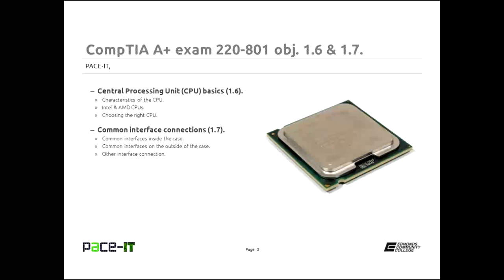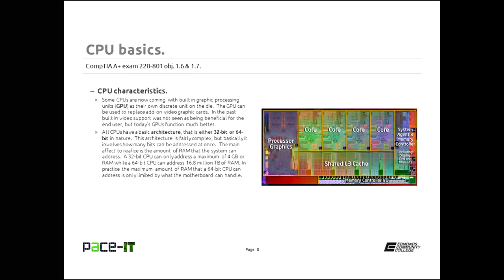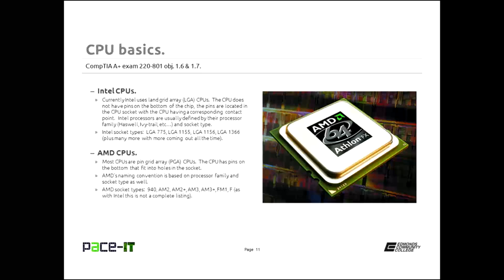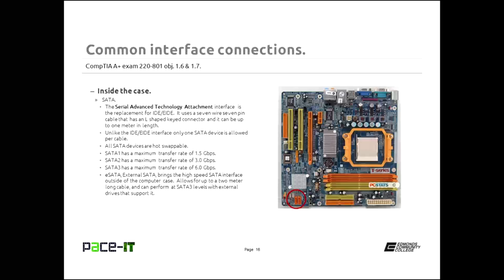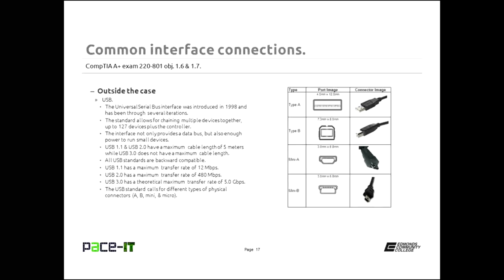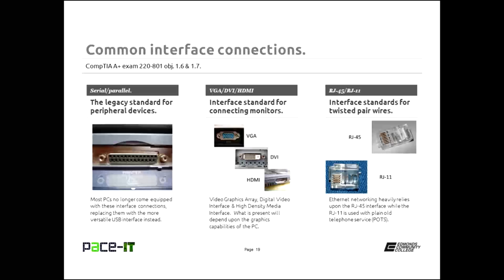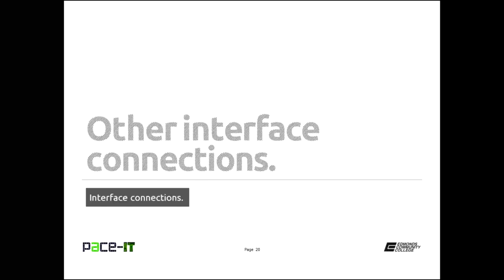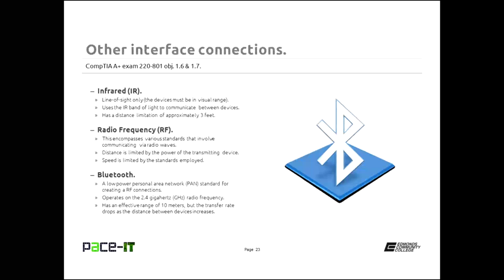PACE-IT, CompTIA A+ Exam: 220-801 obj. 1 6 & 1 7